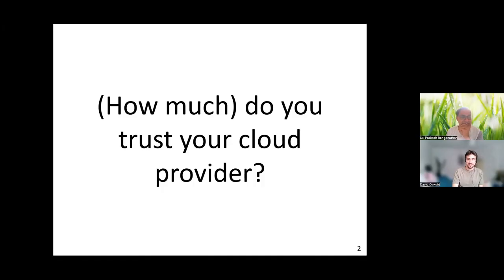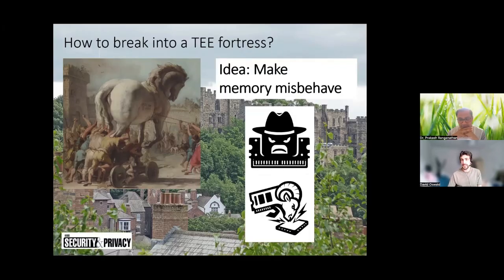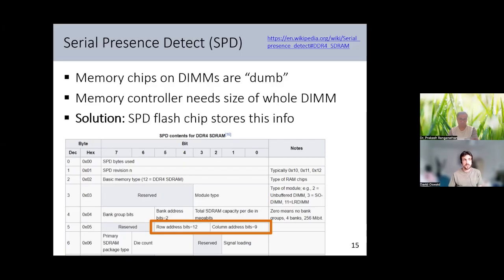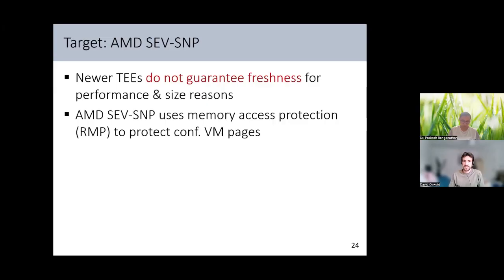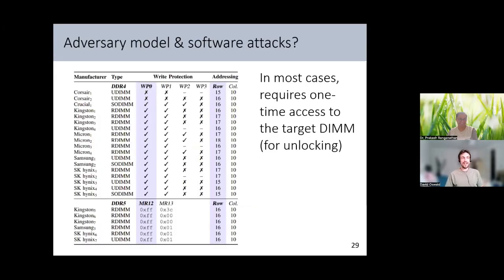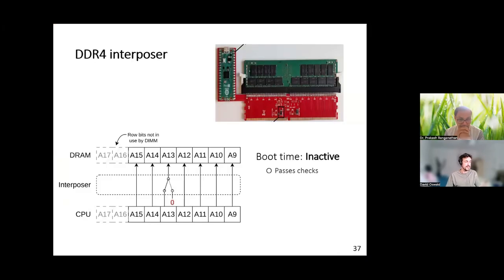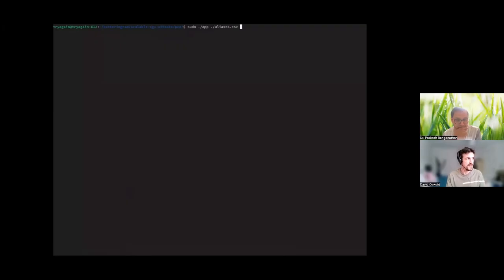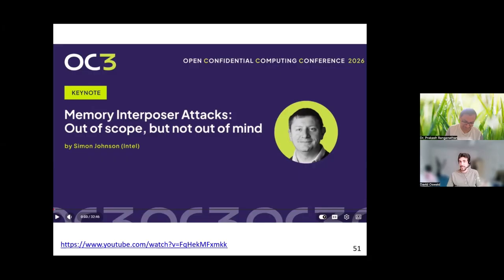From paperclip to interposer Memory aliasing attacks on confidential computing.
The Distinguished Speaker Webinar Series aims to advance state-of-the-art concepts and methods in artificial intelligence and cyber security. It is jointly hosted by the Center for Cyber Security and AI Research and the School of Electrical Engineering and Computer Science (SEECS) at the University of North Dakota College of Engineering & Mines.

Speaker's Biography:
Dr. David Oswald is Full Professor in Cyber Security at Durham University, UK. His main field of research is the security of embedded systems and trusted execution. His work includes the practical realisation of security systems, and, more recently, analysis of trusted execution technologies like Intel SGX/TDX and AMD SEV-SNP, as well as applications of CHERI in this context as part of the Digital Security by Design initiative. He has numerous papers in top-tier venues such as  TCHES, IEEE S&P, ACM CCS, and Usenix Security, is in the PCs of major conferences, including Usenix Security 2025-26, TCHES 2025-26, and ACM CCS 2022-25, and was general chair for CARDIS 2022 and CHERITech 2024.

About the Webinar:
As Confidential Computing matures, it becomes essential for securing sensitive workloads, including large-scale AI systems - such as in Meta’s WhatsApp - that process vast amounts of user data. While these technologies promise isolation and hardware-backed security, the reality is that the underlying attack surface remains complex and not yet fully understood. This talk explores a class of low-cost software-hardware attacks that exploit the fundamental trust placed in system memory. We begin with BadRAM, which demonstrates how malicious manipulation of SPD (Serial Presence Detect) settings can create memory aliases to bypass security controls. We then progress to Battering RAM that develops an active, low-cost hardware interposer to facilitate alias-based exploits in the presence of boot-time countermeasures. Finally, we provide an overview of recent follow-up research, detailing how these aliasing vulnerabilities extend to ARM-based CPUs and Windows systems.